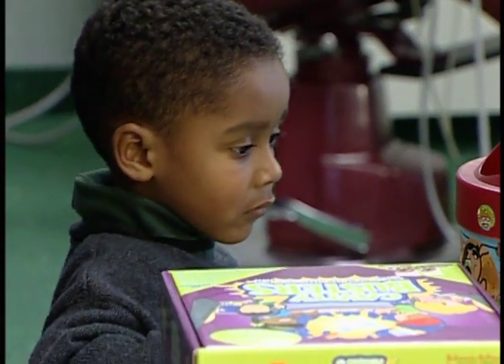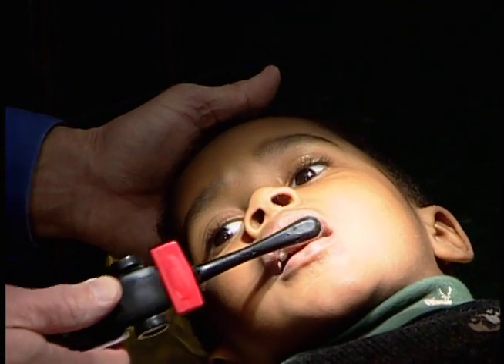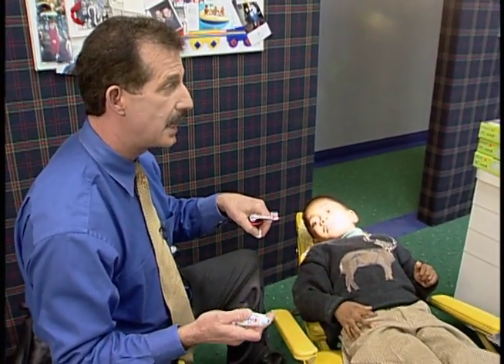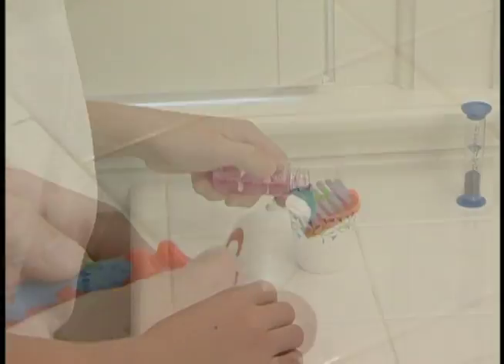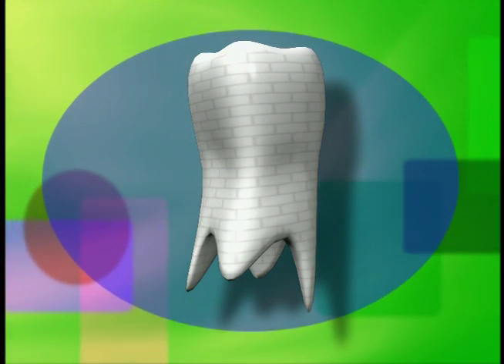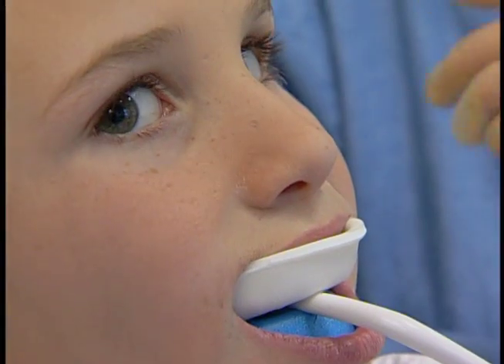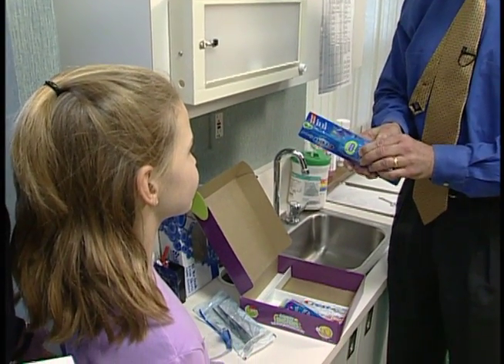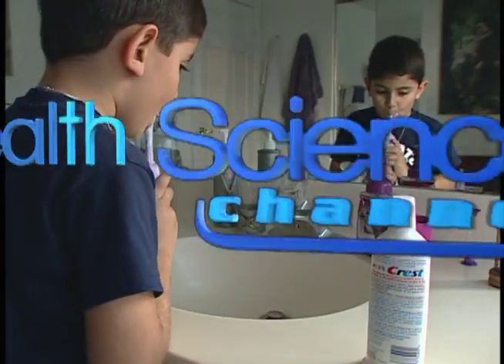Flouride: Why it's Important for Children's Teeth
The road to a bright smile begins long before the first tooth breaks through the gum. Parents play a big part in helping their children develop healthy teeth. Early monitoring by a doctor is important. Regular care by a dental professional, getting enough fluoride, and eating right are all steps to good dental health. By following these steps and teaching them to your children, you can help your children grow up to have healthy teeth and winning smiles.